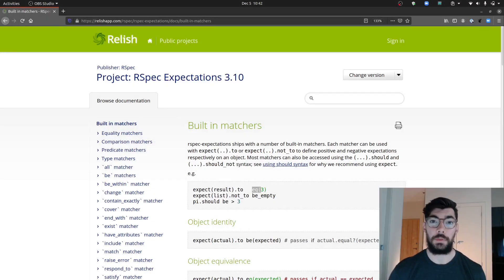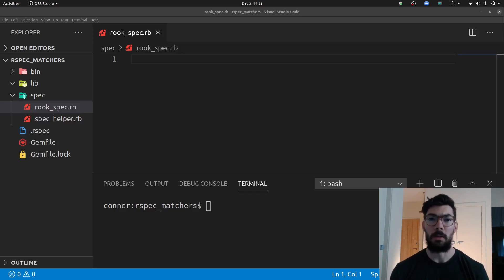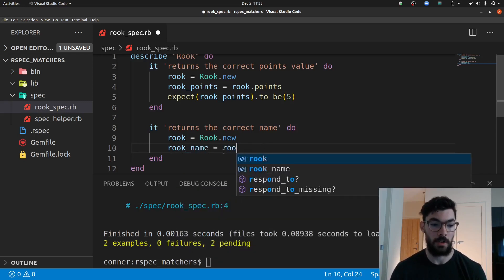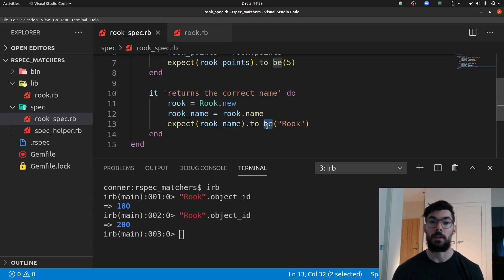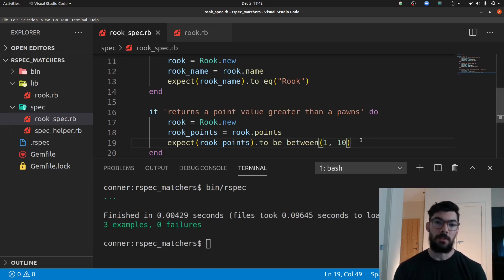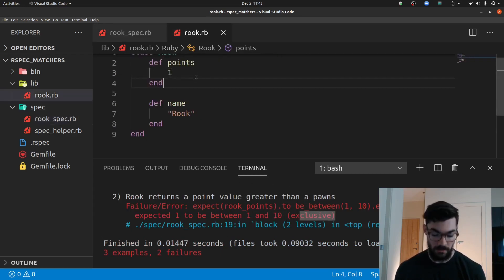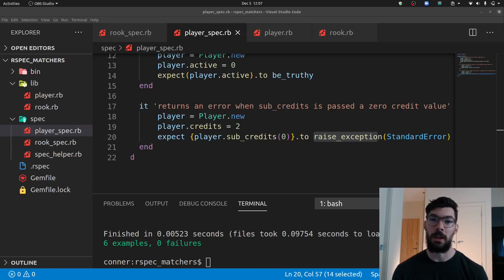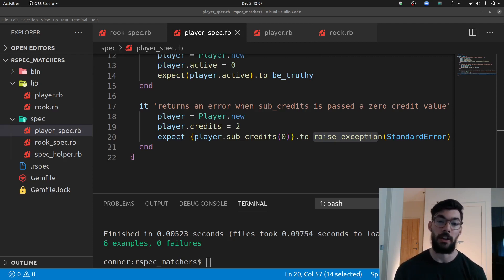RSpec Tutorial #2: Using RSpec Matchers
In this tutorial video, we go over some of the most commonly used RSpec matchers. It's important to understand the various RSpec matchers so you can choose the one that makes sense for your spec.

Choosing an appropriate matcher is important in making your specs readable and easy to comprehend.